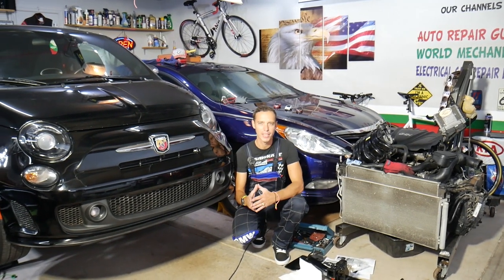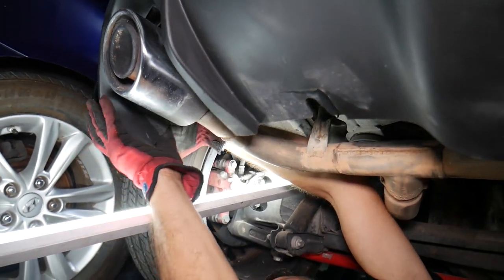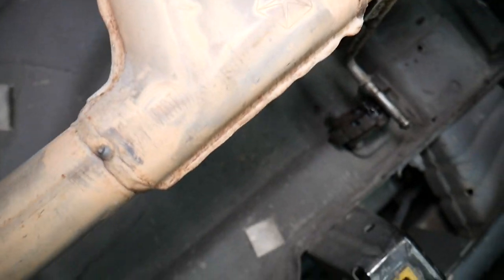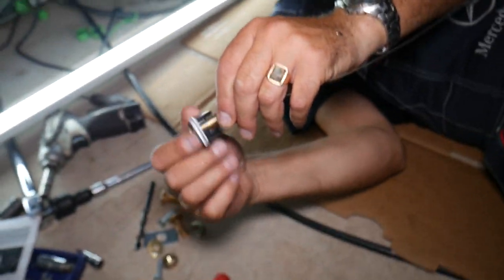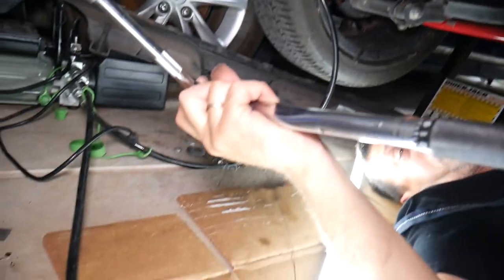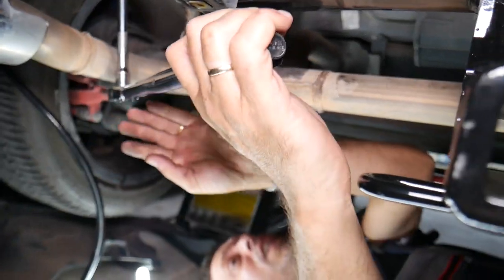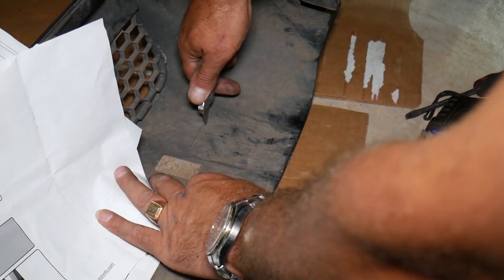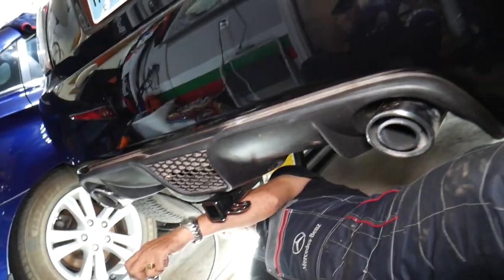FIAT 500 HITCH INSTALLATION, HOW TO INSTALL HITCH FIAT 500 ABARTH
If you have fiat 500 or Fiat 500 Abarth and you need to install trailer hitch on Fiat 500 we will explain how to install trailer hitch in this video. We demonstrated how to install trailer hitch on 2015 Fiat 500 Abarth but it should work on multiple years Fiat 500 even with different engines. The hitch for the Fiat 500 and Fiat 500 Abarth differs slightly so make sure that you order the right one.
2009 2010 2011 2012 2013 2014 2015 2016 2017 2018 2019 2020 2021 Fiat 500 Abarth 1.4 Trailer Hitch Installation

► Hitch (check fitment for your Fiat)